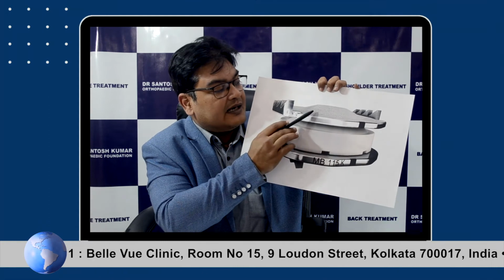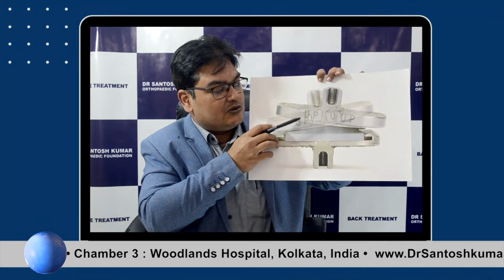Cervical Disc Arthroplasty (Neck) - Dr Santosh Kumar, Spine Surgeon in Kolkata I AskDoctor.TV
Cervical Disc Arthroplasty (Neck) - Dr Santosh Kumar, Spine Surgeon in Kolkata I AskDoctor.TV  [ Watch in English ].